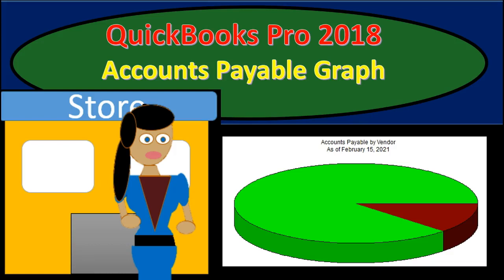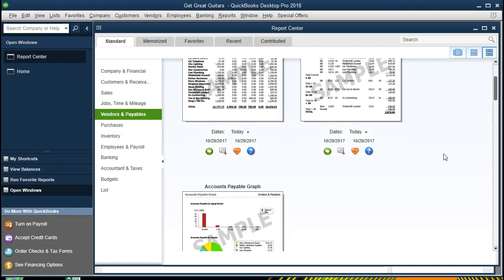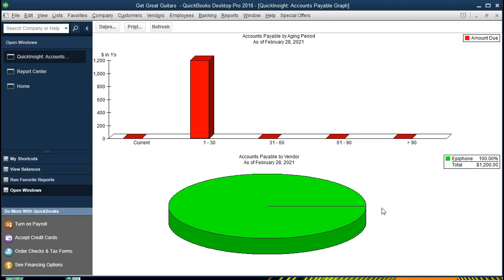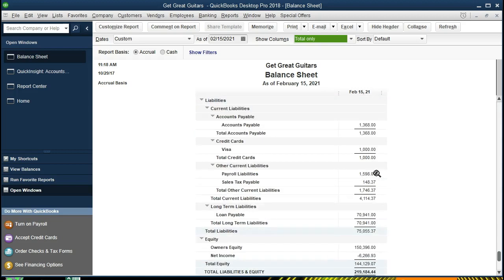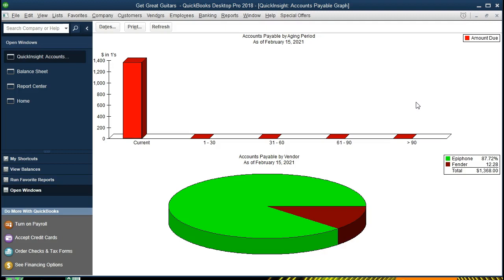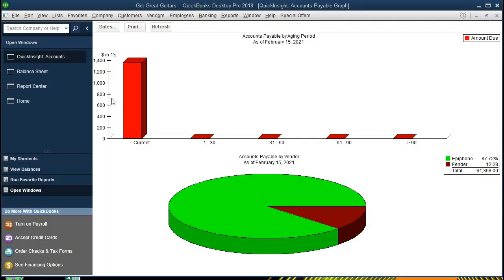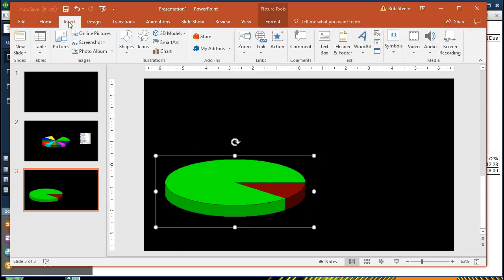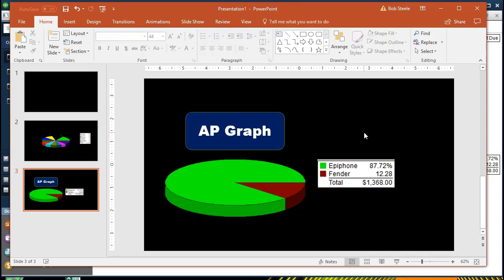QuickBooks Pro 2018 Accounts Payable Graph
QuickBooks Pro 2018 Accounts Payable Graph will cover the creation of the accounts payable graph in the accounting software. We will use QuickBooks 2018's reports center to generate the graph. We will then change the dates of the graph and take a look at the options for the graph settings. We will also talk about how to use the graph within presentations and how the number tie into the financial statements.